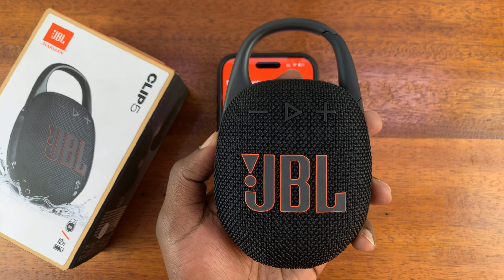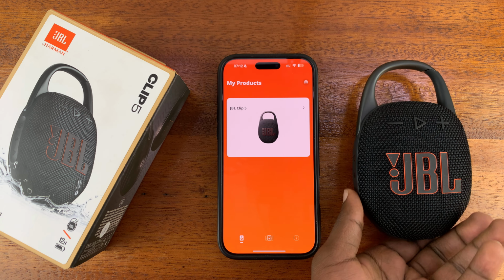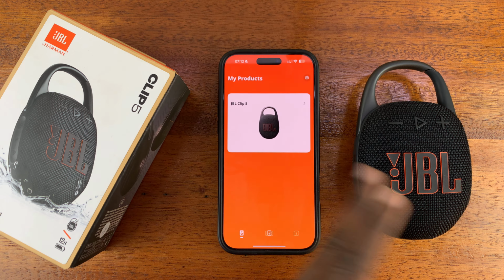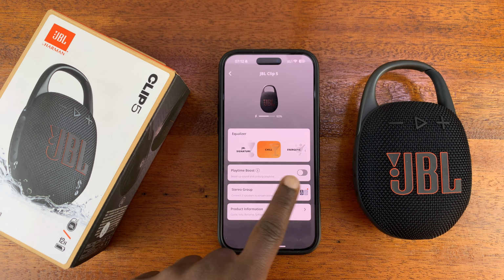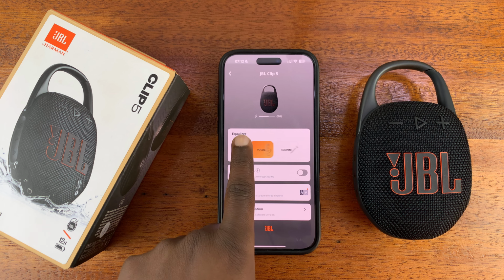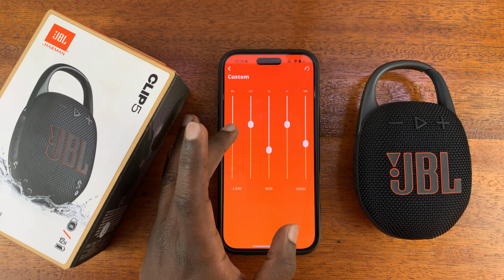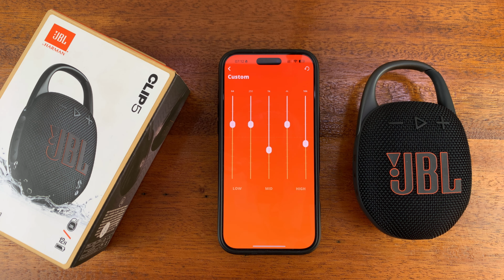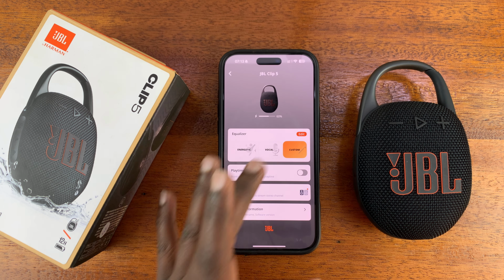JBL CLIP 5: How To Use Equalizer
I’ll show you how to use the Equalizer on your JBL Clip 5 Bluetooth speaker.

With the Equalizer, you can adjust the sound to match your music style whether you love deep bass, clear vocals, or balanced tones. By using the JBL Portable app, you’ll unlock full control of your Clip 5’s audio settings and enjoy a personalized listening experience.

How To Adjust Equalizer On JBL CLIP 5 (How to use JBL CLIP 5 Equalizer)
Launch JBL sound app
select custom under equalizer section
Adjust the sliders to suit your preference

Cell Phone Tripod Adapter